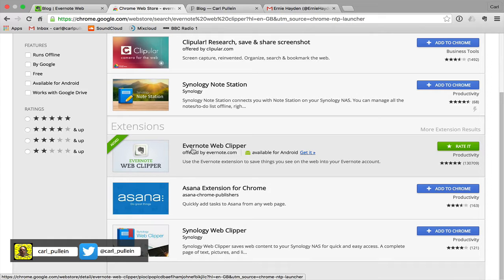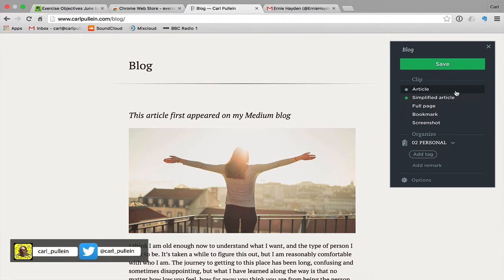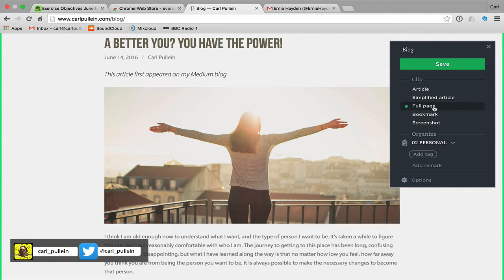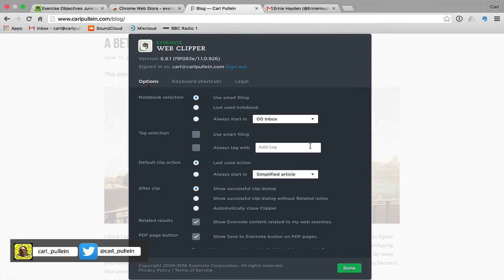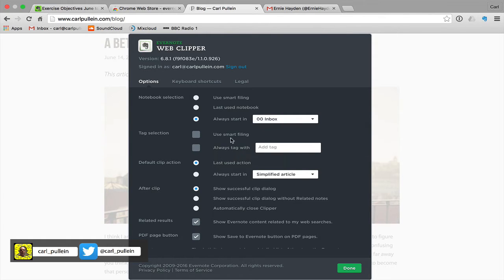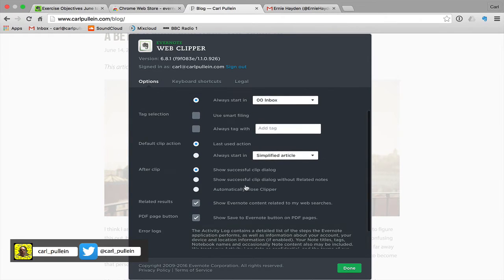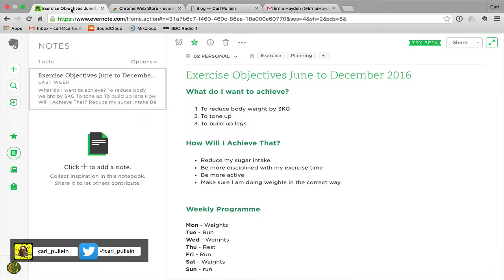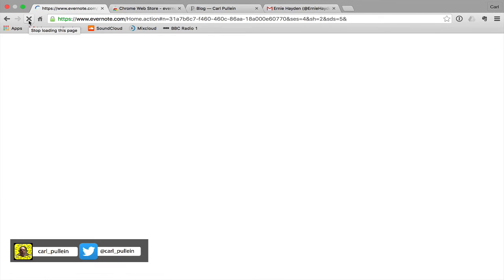Working With Evernote | Ep 5 | The Evernote Web Clipper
This episode shows you how to install the Evernote Web Clipper and how to set it up so that it is useful for you.